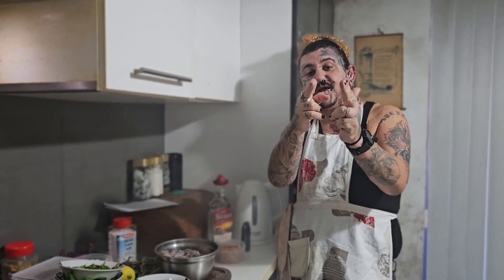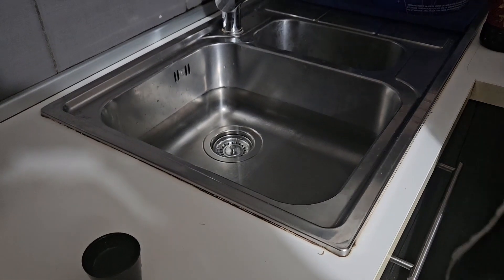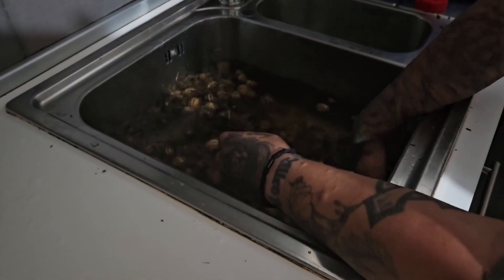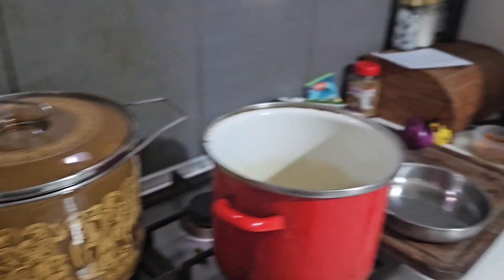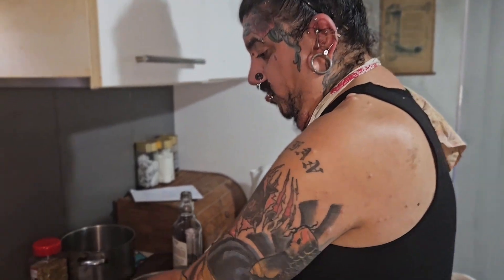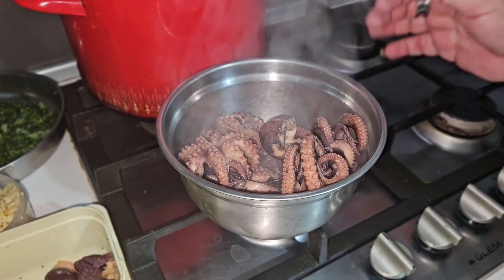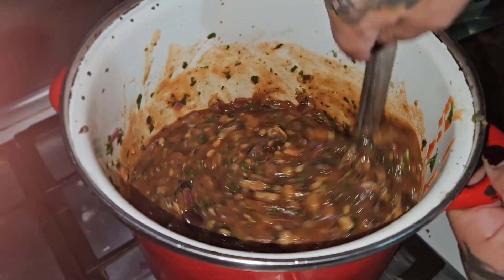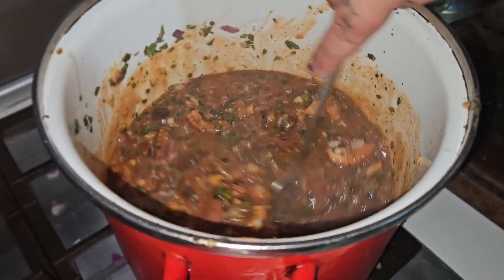Snails And Octopus Stew